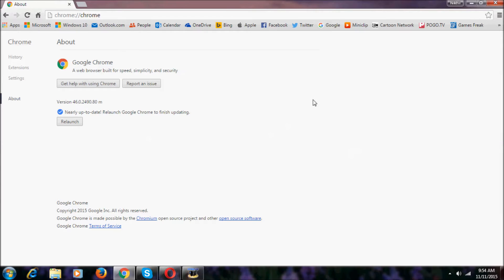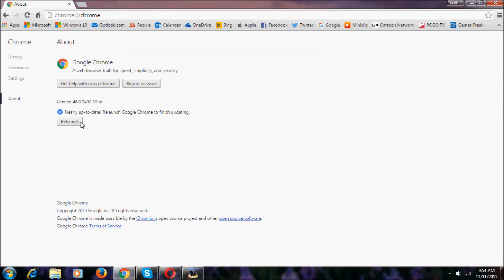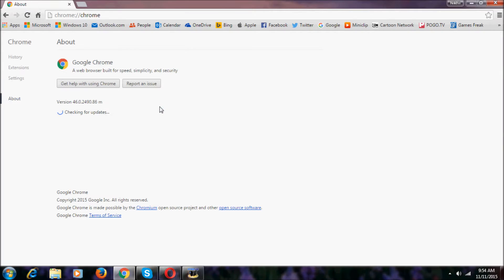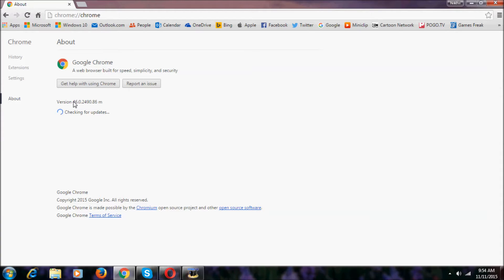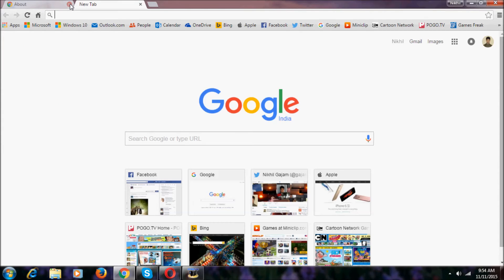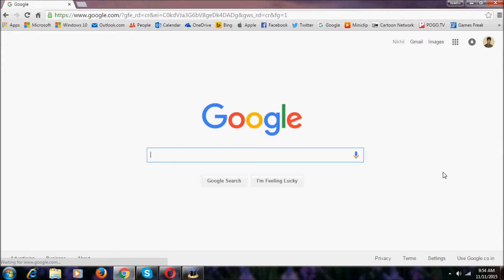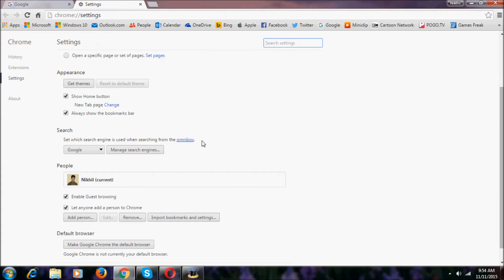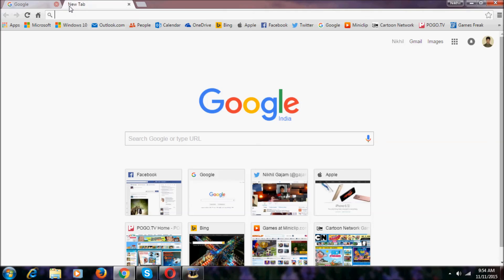What's New In Google Chrome Version 46.0.2490.86 m